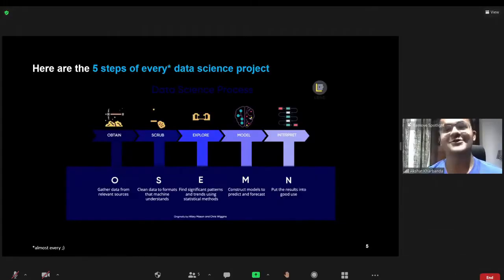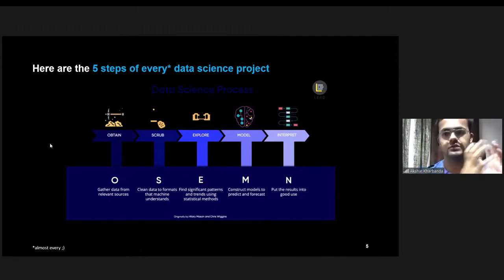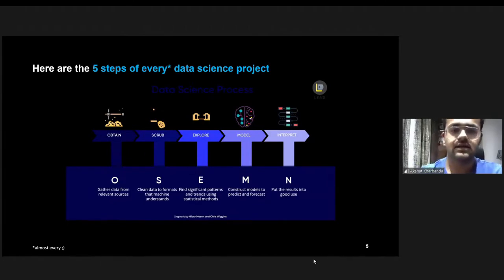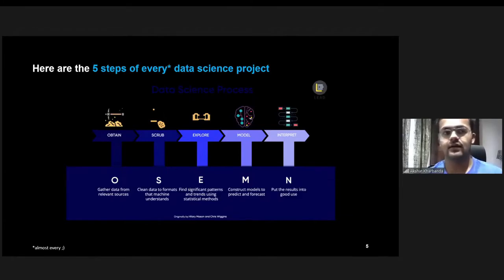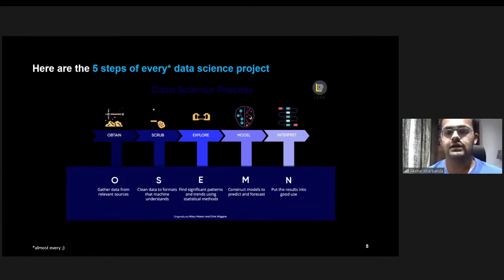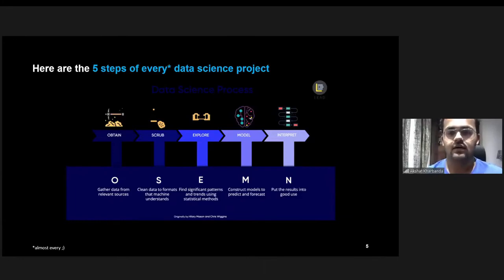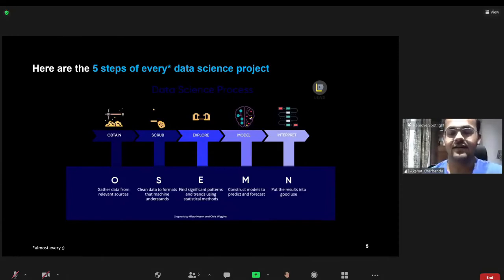5 Steps of Every Data Science Project | Akshat Kharbanda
Bluelearn is India's largest student community with 50,000+ students, who are learning, networking and growing together through events, competitions, clubs, meet-ups and so much more!

At Bluelearn, we're changing the way you learn. Join us now!